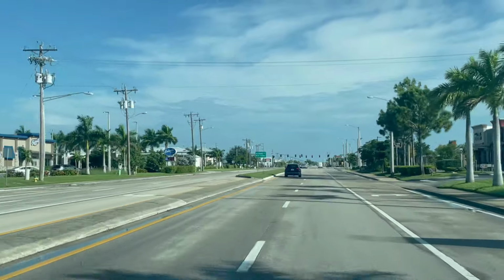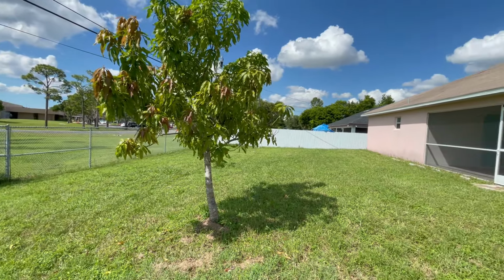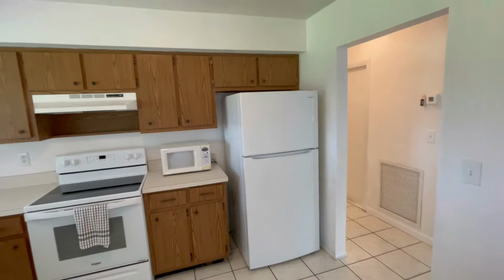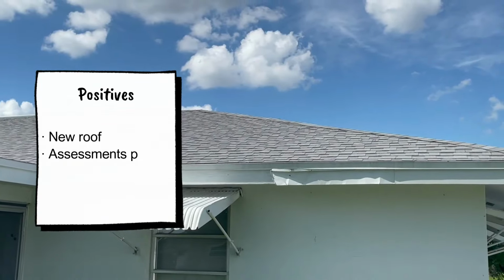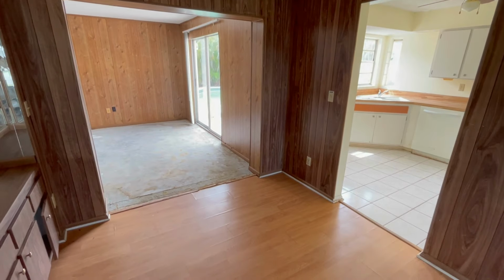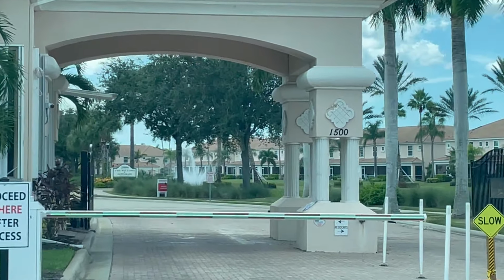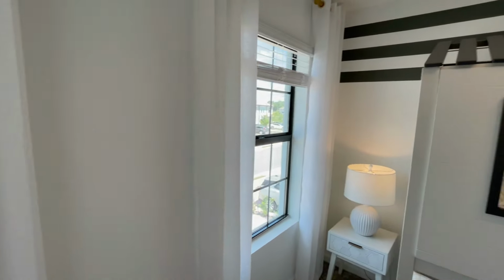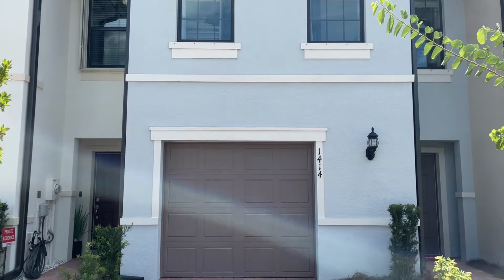Cape Coral Florida's CHEAPEST Homes for Sale in 2024!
Looking for some of the cheapest homes for sale in Cape Coral in 2024? Join real estate agent Dustin Guthrie as he showcases the best deals in SWFL, including pool homes, new construction homes, foreclosures, and more!  Average price in Cape Coral is $375,000 - these are all UNDER $300K!

I'm going to be a valuable resource for you for years to come, so if you're searching for the right Cape Coral Realtor, Punta Gorda Realtor, Port Charlotte Realtor - Here I am!

Dustin Guthrie, Realtor
Elite Real Estate Services at
Schooner Bay Realty, Inc.
🔍Search the ENTIRE Southwest Florida MLS/ All active listings:🔍

🏠 Dustin Guthrie has been a resident and Realtor in Southwest Florida for nearly 20 years. He is passionate about our SW Florida paradise and helping people - not just in real estate, but in all areas of life in SW Florida.  If you're moving to SW Florida, looking to buy a property here, or looking to sell your current property for more money in less time using digital age marketing strategies, please reach out to Dustin directly at .  There is no one who will work harder to earn the privilege of calling you a client. 🏠

Chapters:
00:00 CAPE CORAL
01:00 WHO AM I?
02:22 PROPERTY LOCATIONS
02:53 PROPERTY #1 - FORECLOSURE
07:09 PROPERTY #2 - DOWNTOWN CAPE CORAL
11:48 PROPERTY #3 - POOL HOME!
15:40 PROPERTY #4 - NEW CONSTRUCTION!

SW Florida properties for sale
Florida waterfront
Fort Myers luxury homes for sale
Fort Myers waterfront homes for sale
Florida homes for sale
Cape coral real estate
Living in Punta Gorda florida
Living in cape coral florida
Living in Port Charlotte Florida
Moving to cape coral florida
Moving to Punta Gorda Florida
Moving to Port Charlotte Florida
Southwest florida
Swfl
Cape coral attractions
Cape coral beaches
Cape coral waterfront
Fort Myers real estate
homes for sale in cape coral fl
homes for sale in punta gorda fl
homes for sale in port charlotte fl
properties for sale in Cape Coral fl
punta gorda realtor
port charlotte realtor
cape coral realtor
fort myers realtor
fort myers homes for sale
Best real estate agent in Fort Myers
best real estate agent in cape coral